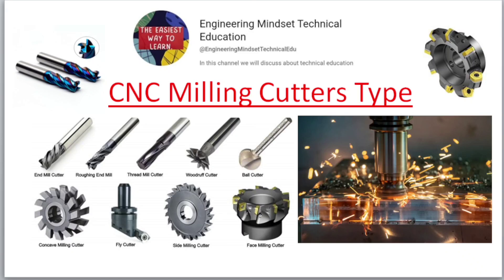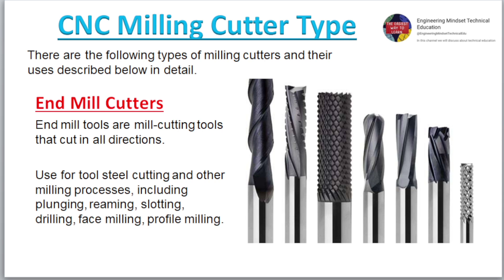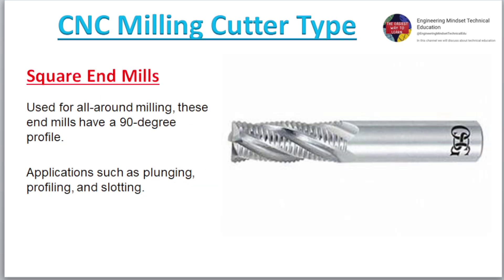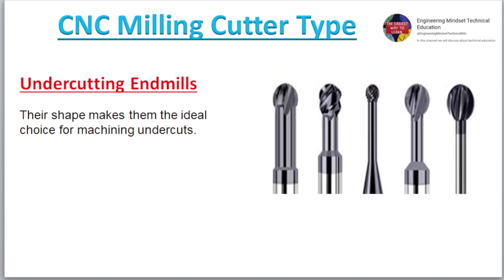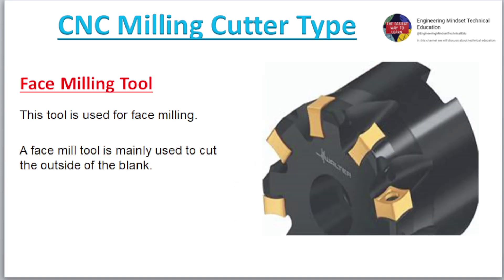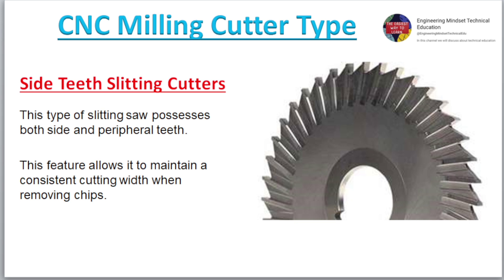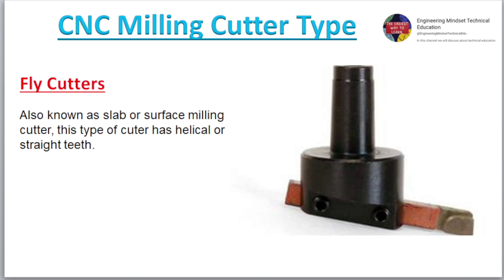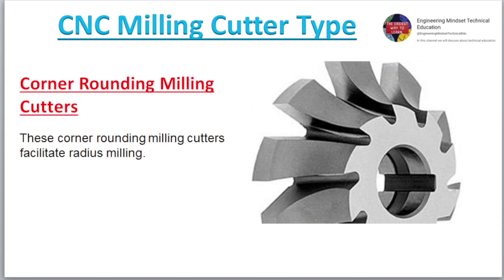CNC Milling Cutter Type|Best Fast Cutter|Step by Step guide|Engineering Mindset Technical Education